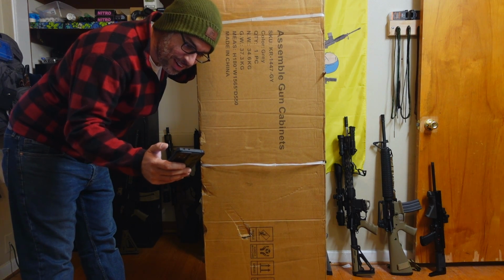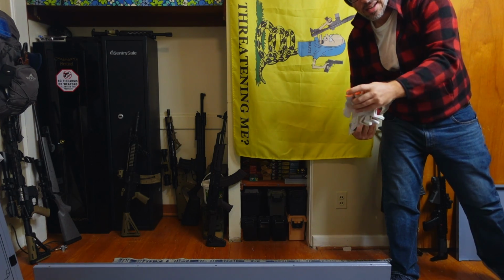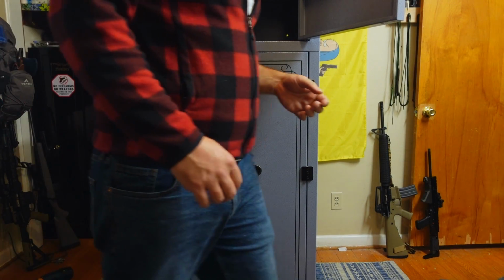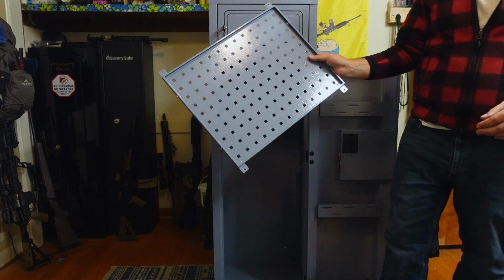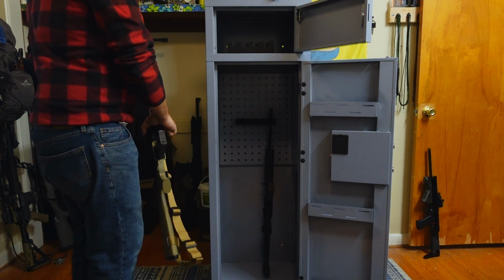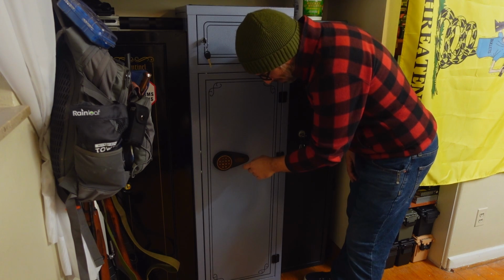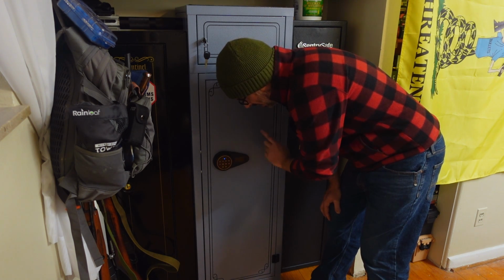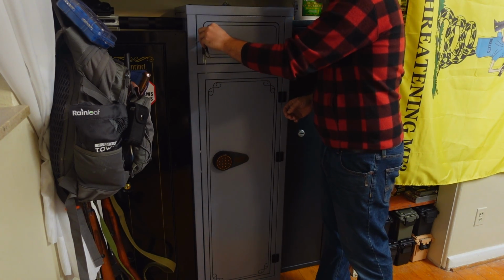Kaer Gun Cabinet - Unboxing, Assembly & Review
Had an overflow of firearms and needed a safe way to store them. So I thought inside the box and got another box. A big box. The Kaer Assemble Gun Safe/Cabinet.